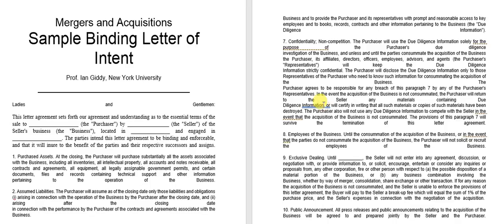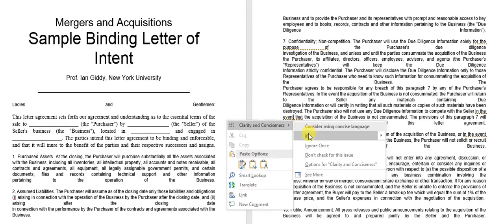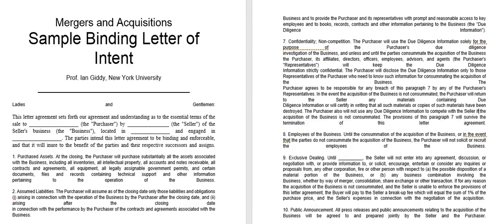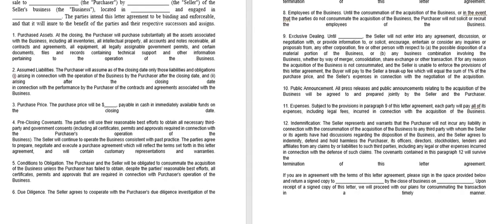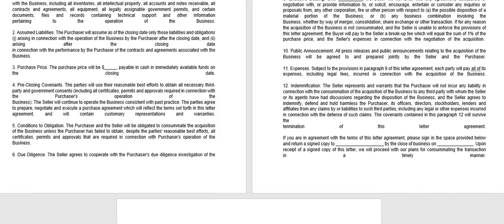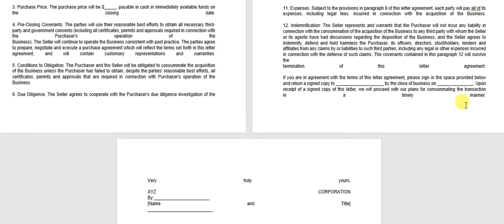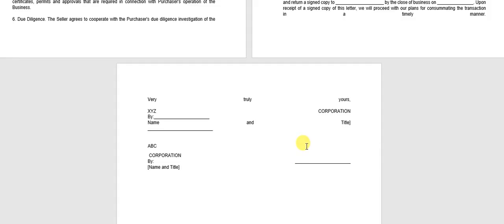B Williams IntenttoPurchaseAgreement